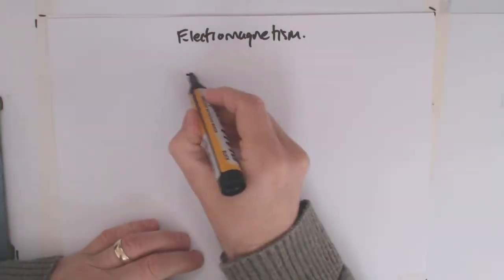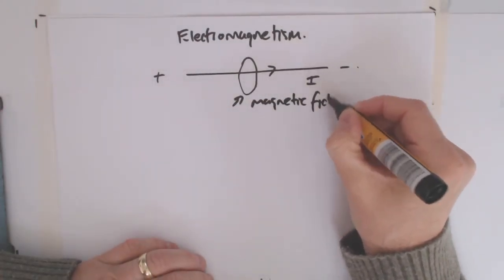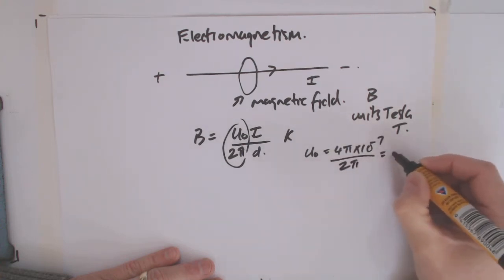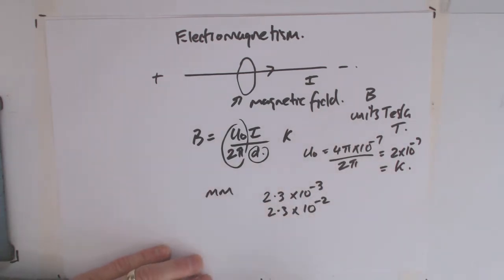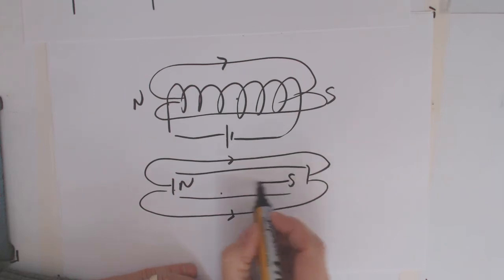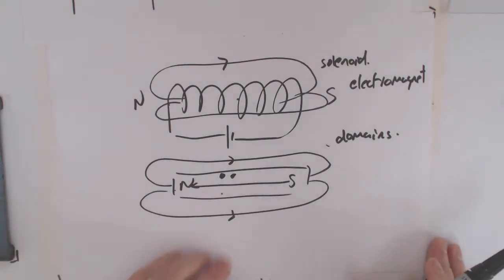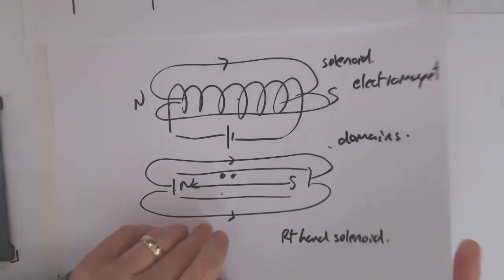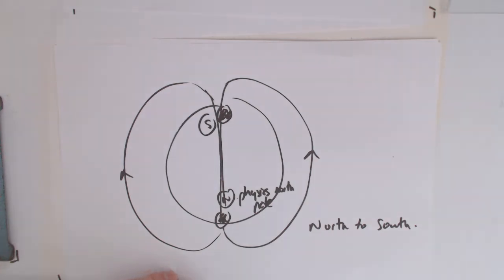1 Review level 1